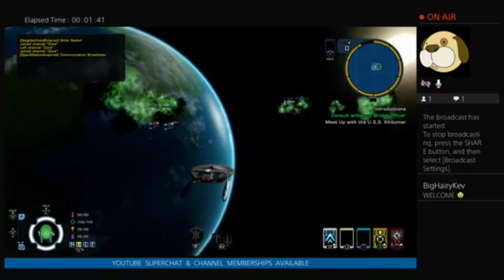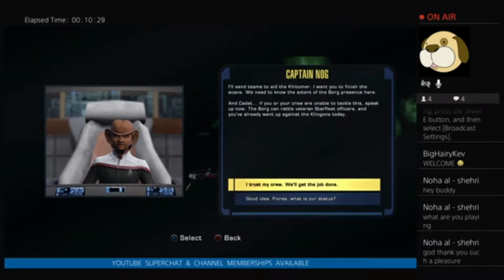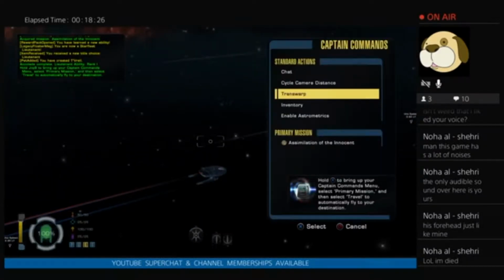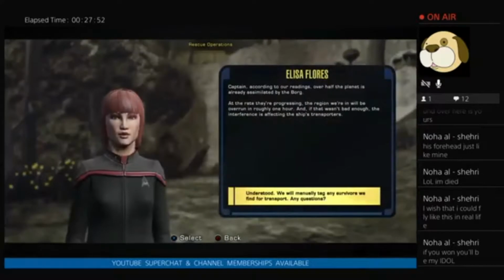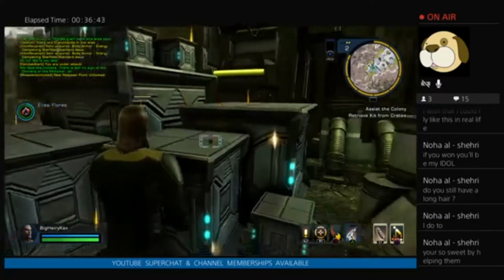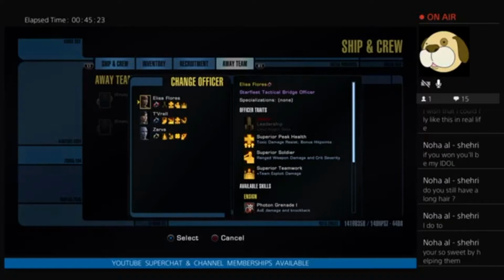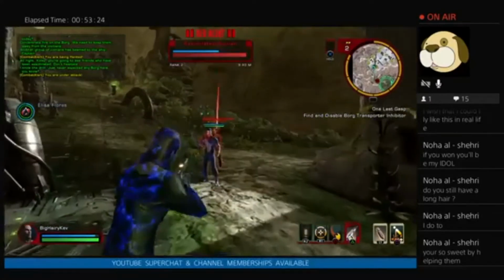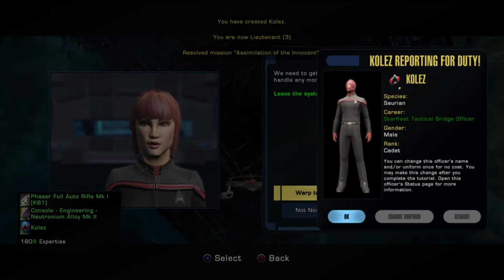Star Trek Online GamePlay 8 - Communication Breakdown